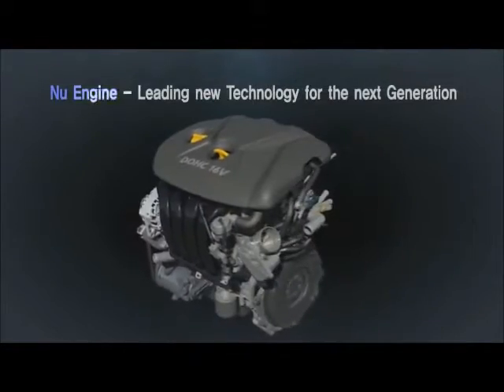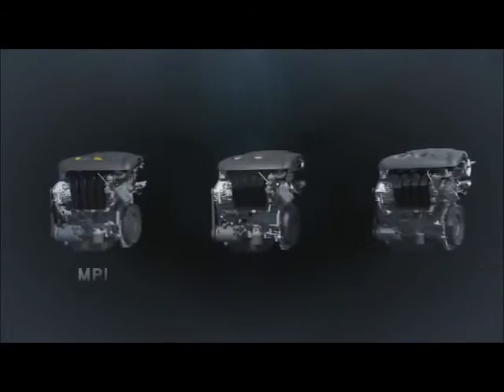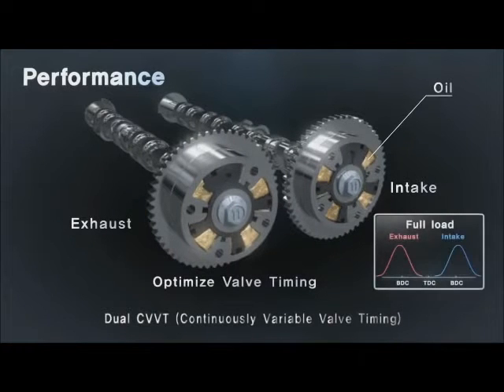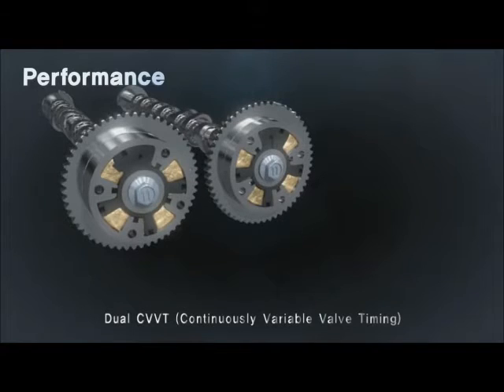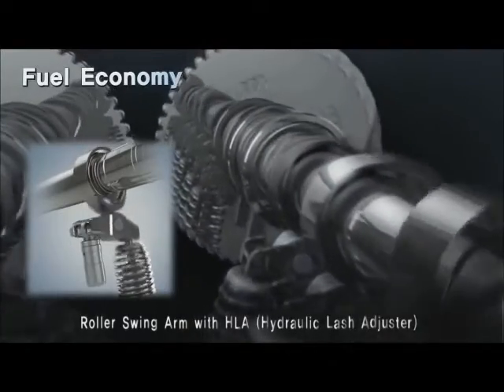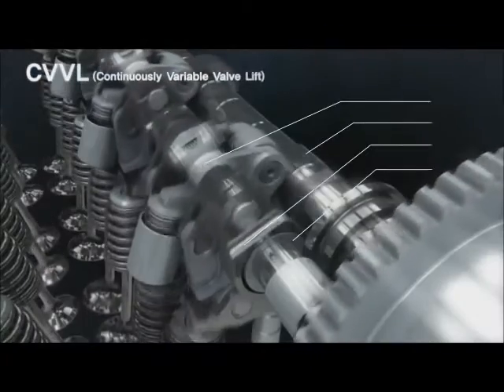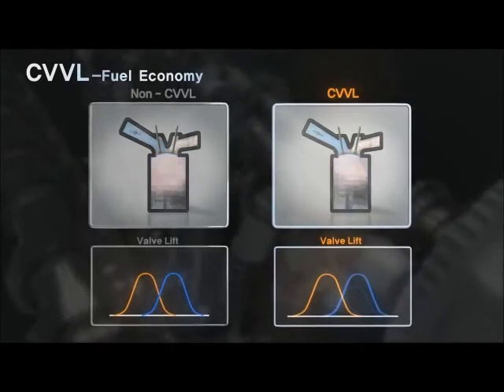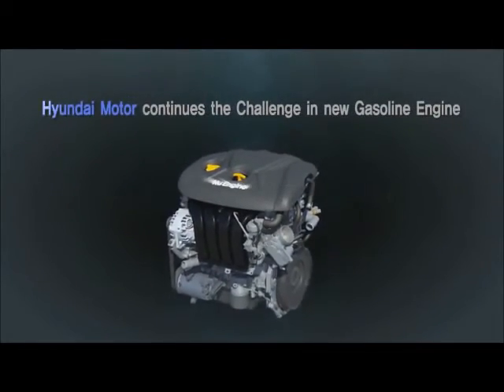Hyundai Nu Engine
Hyundai four-cylinder Gasoline engine.
Dual CVVT (timing) optimizing performance and fuel efficiency...
Paired with Variable induction system for increased performance.

Edited:PowertrainTechnology